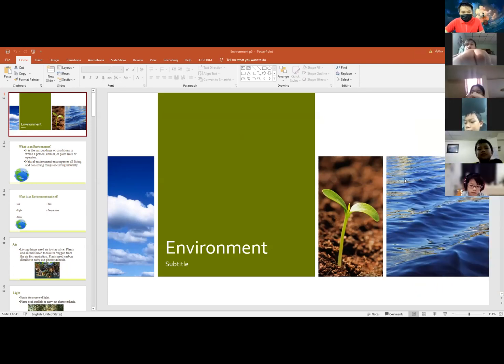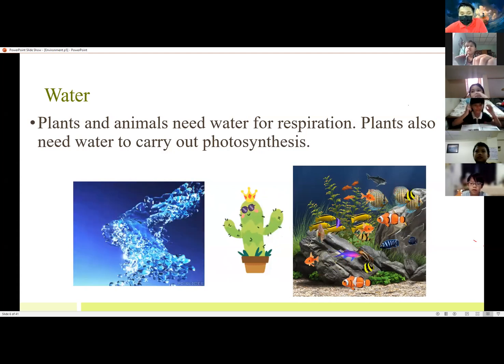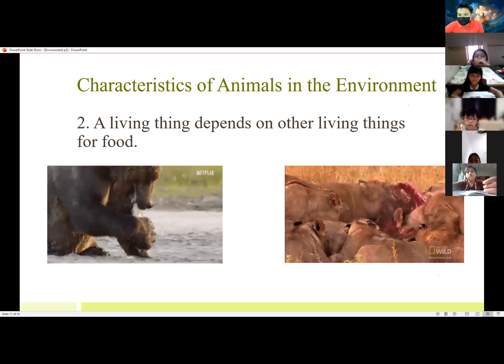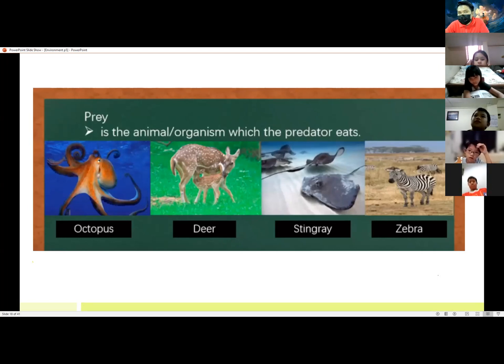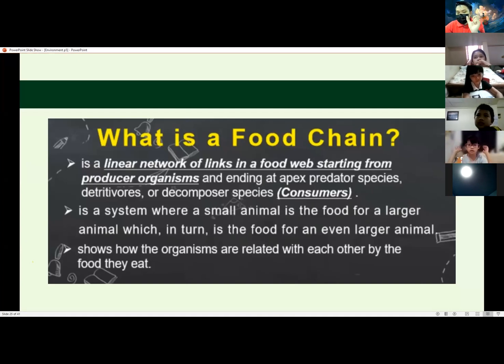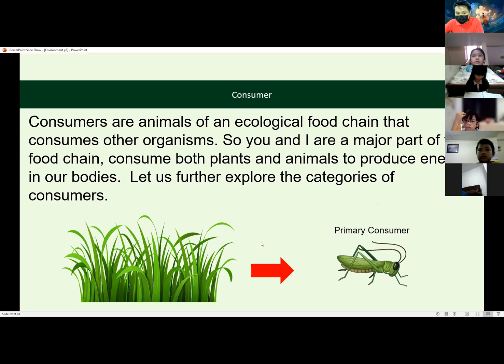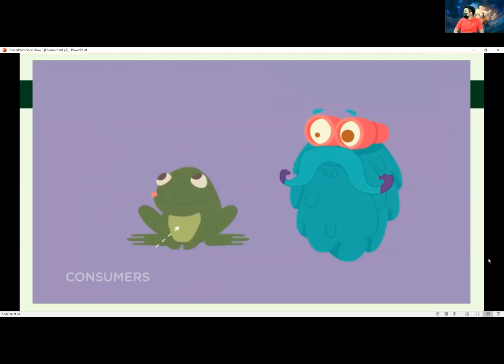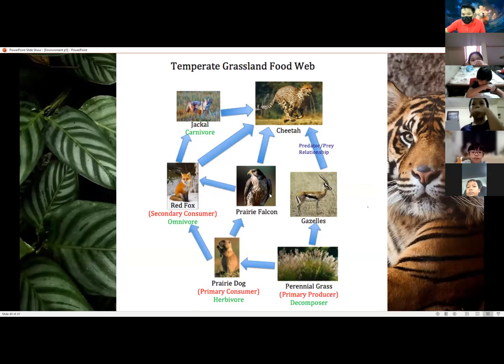Zoom Cloud Meetings (Rerun) - Science P.5 (15-07-64)